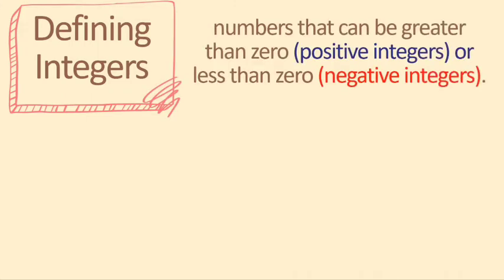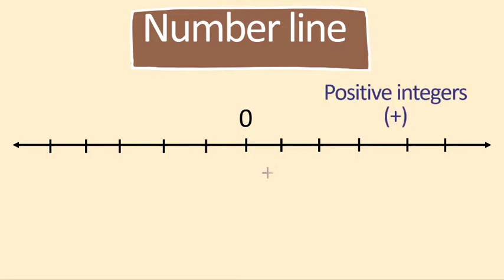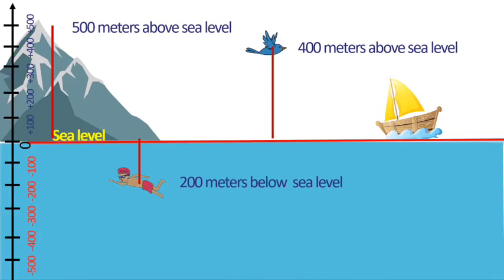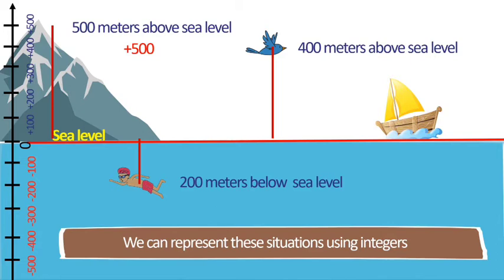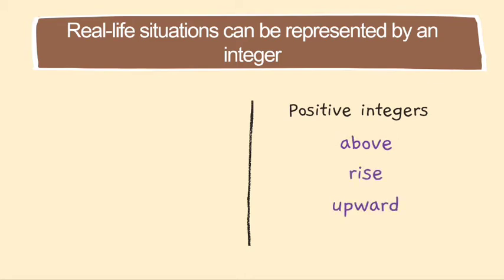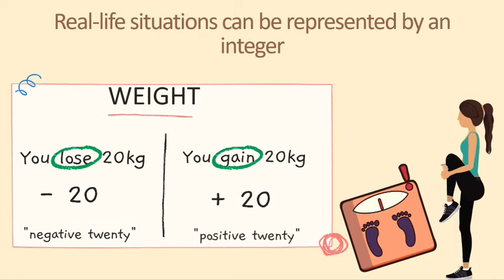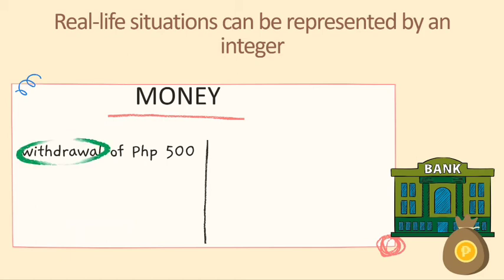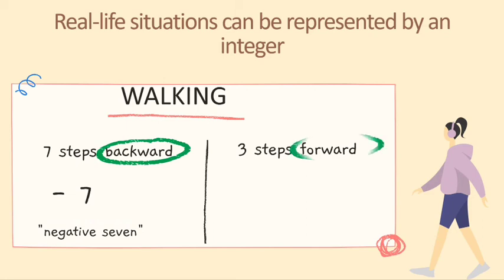Understanding Integers | Grade 7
I hope this video will help you understand and appreciate integers. Enjoy!